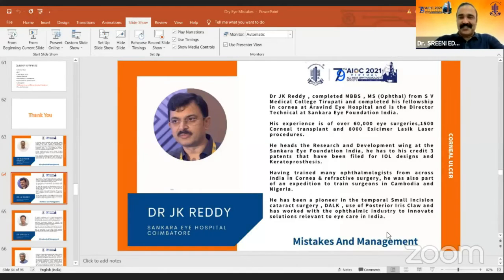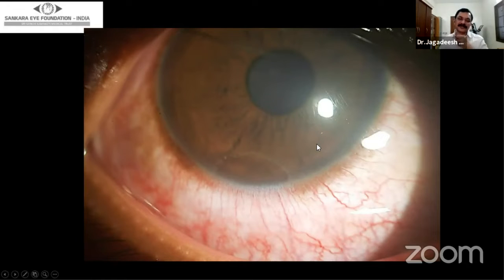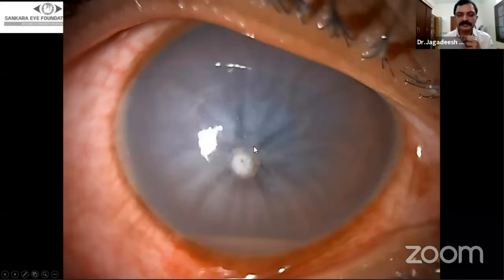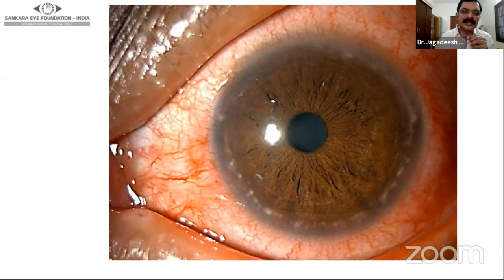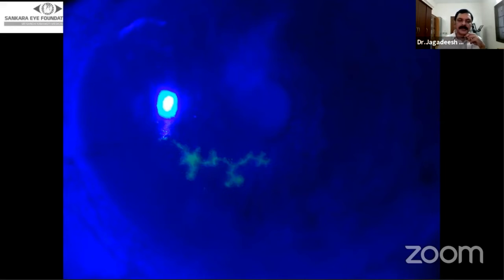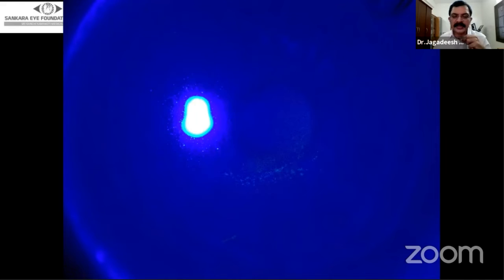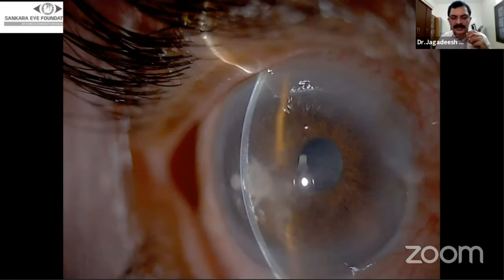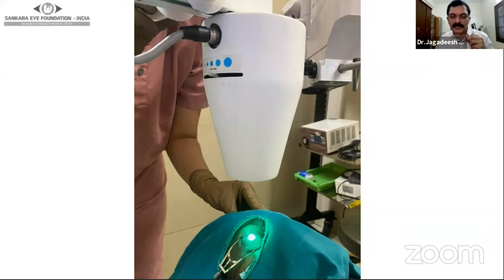AIOC2021-GP9-Topic-Dr.Jagadeesh Kumar Reddy K-Corneal Ulcer